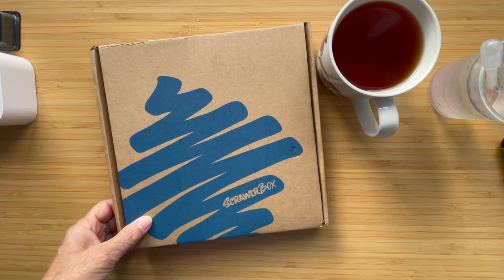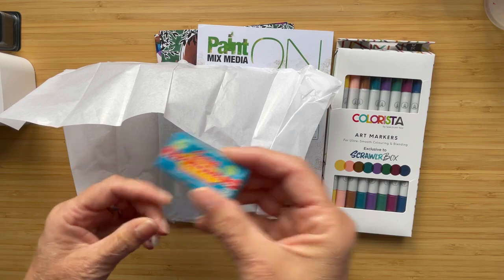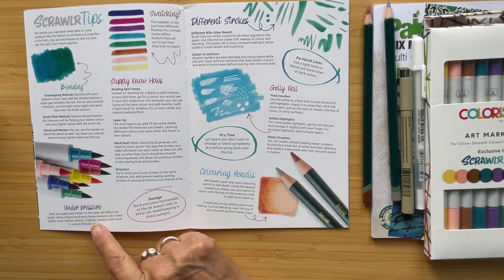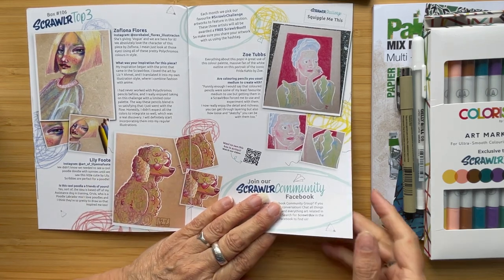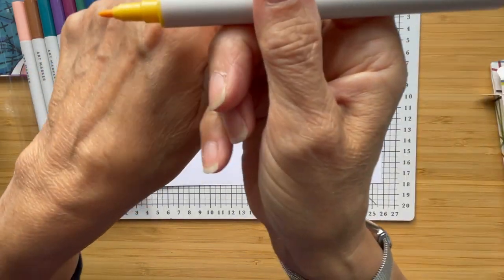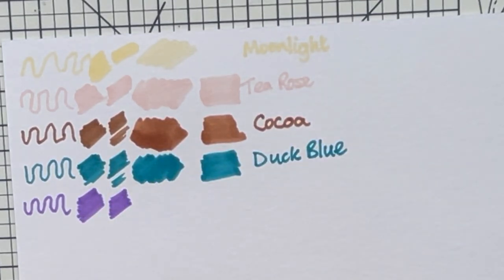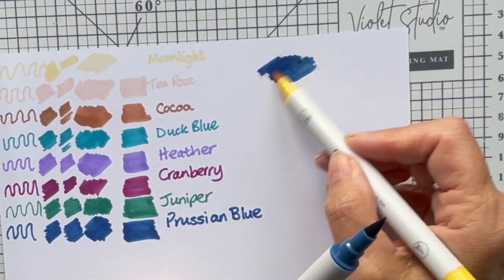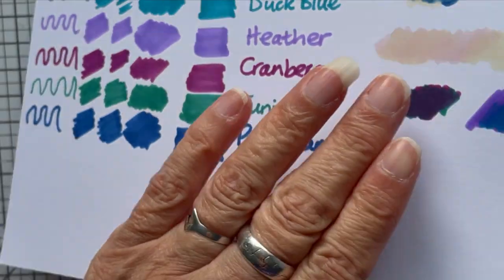What’s in the box? Unboxing ScrawlrBox 108 - Spolier Alert!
Let’s see what surprise we have in this month’s Scrawlrbox 108.